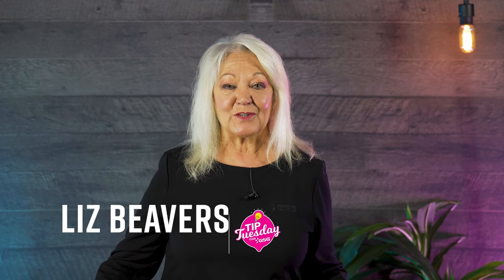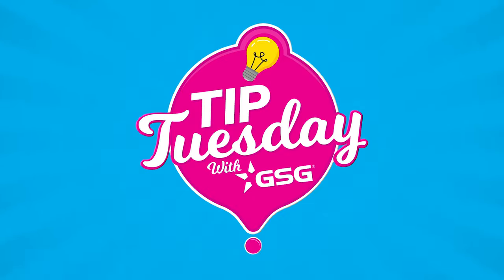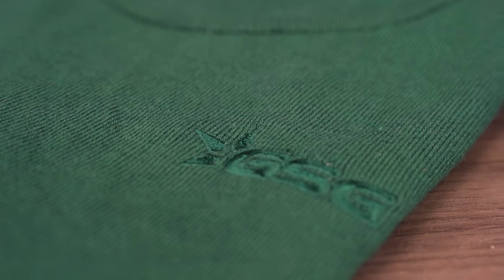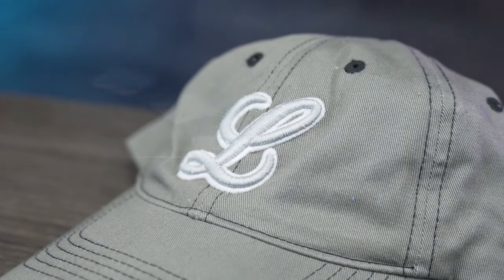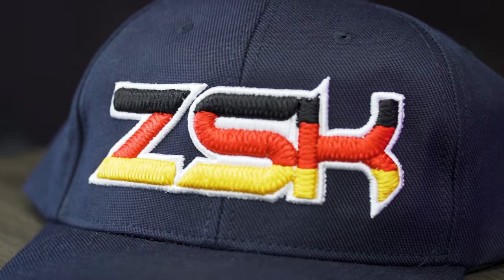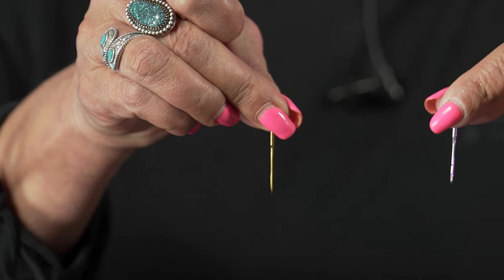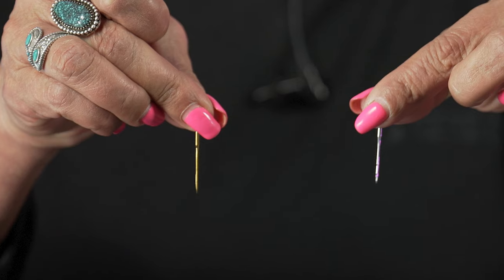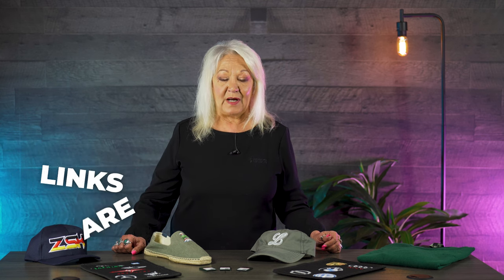Embroidery Tip Tuesday - Why you NEED Use Titanium Needles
Learn More & Purchase

Welcome to Tip Tuesday! In today's video Liz Beavers goes through when to use which types of needs on which types of garments.